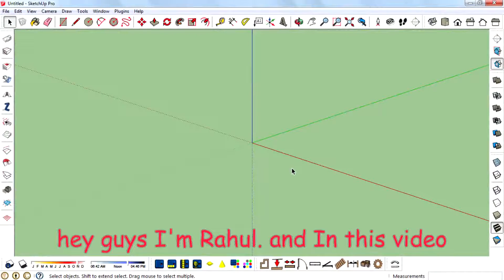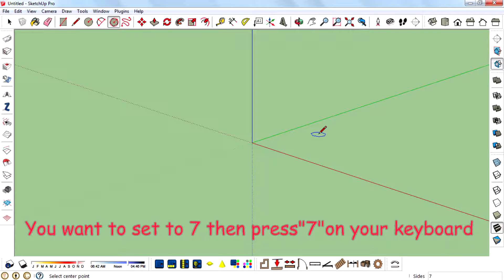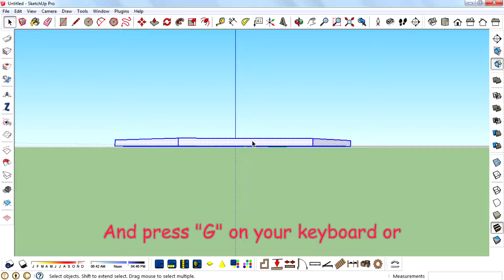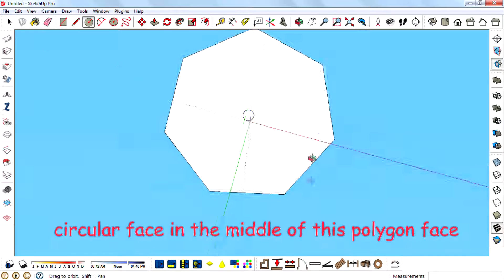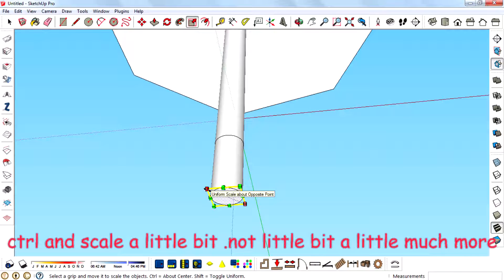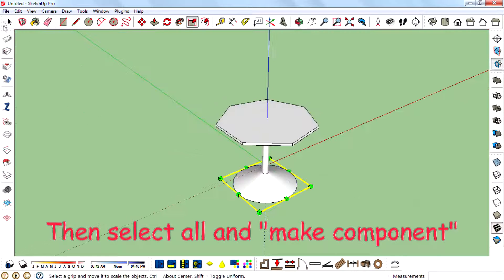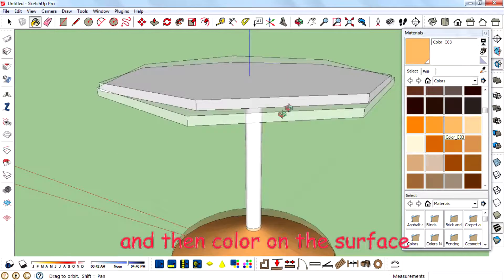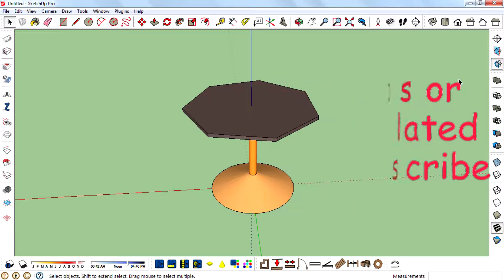How To Make Cafe Table In Sketchup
hey newbies in sketchup,i welcome all you to this sketchup world,This video will show you how to create a cafe table in sketchup.This is A very basic tutorial.Watch it Learn it.